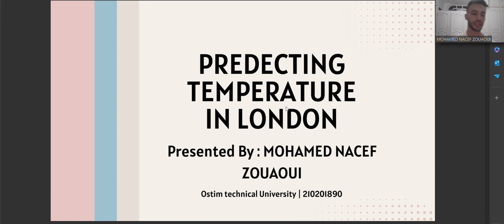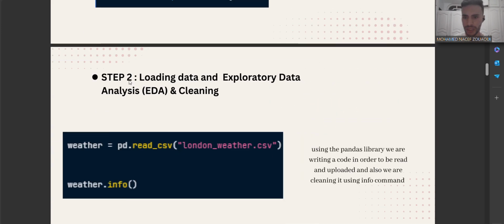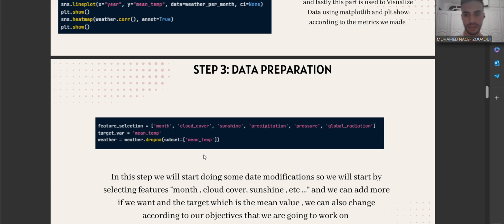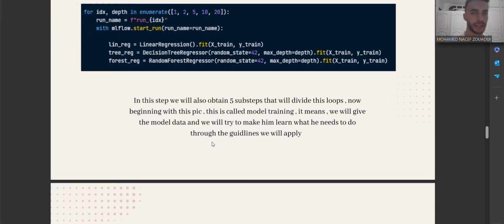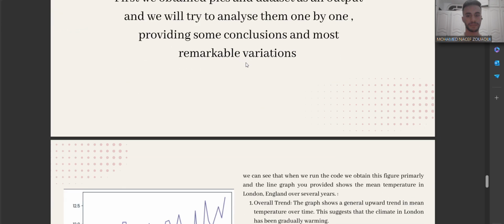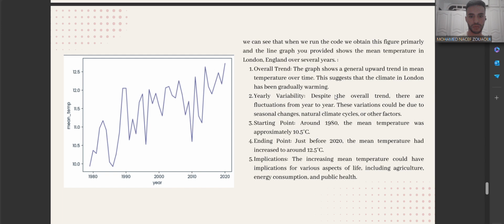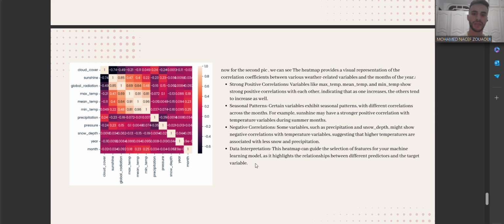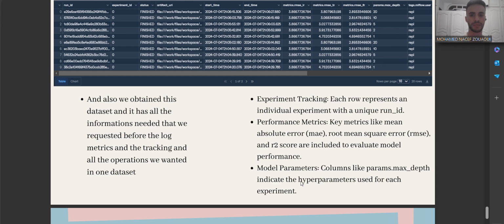PREDECTIG TEMPERATURE IN LONDON